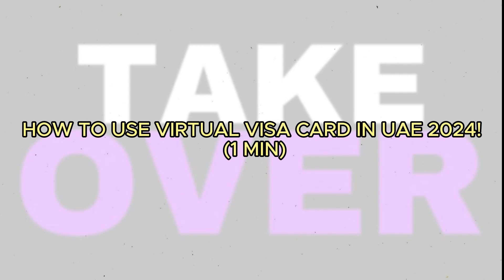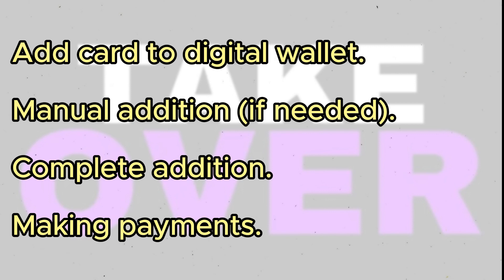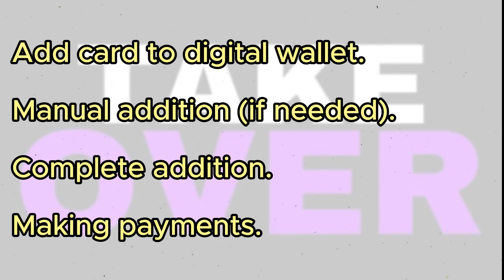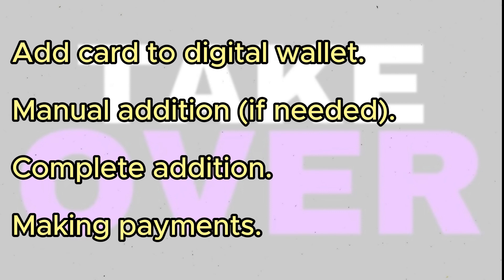HOW TO USE VIRTUAL VISA CARD IN UAE 2024! (1 MIN)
Welcome to our step-by-step guide on how to use a virtual Visa card in the UAE in 2024. In this tutorial, we'll walk you through the process of making secure online transactions and payments using your virtual Visa card, ensuring a seamless experience for your digital transactions.